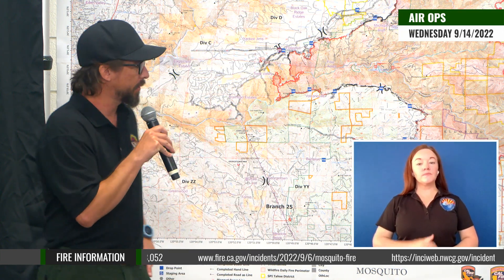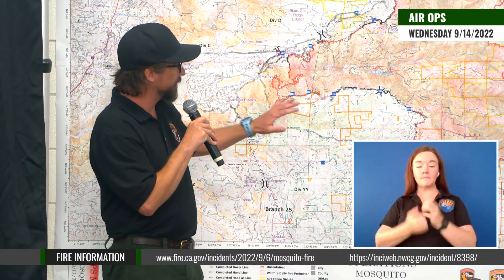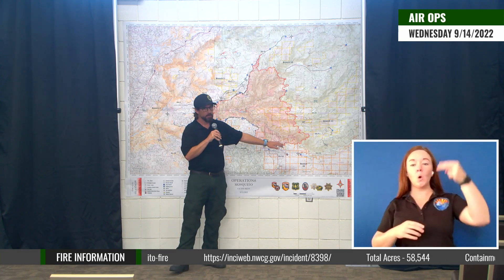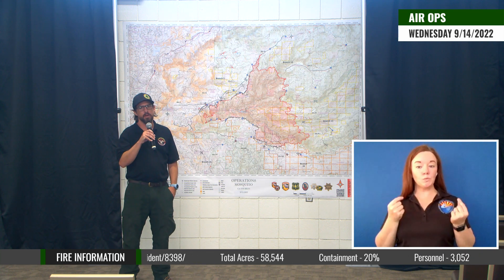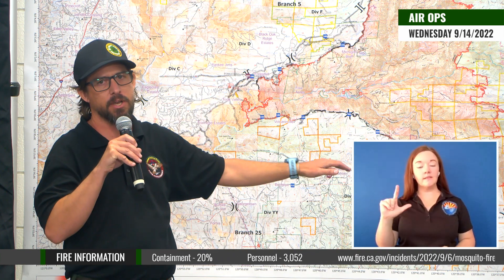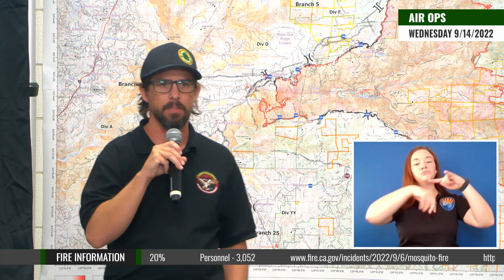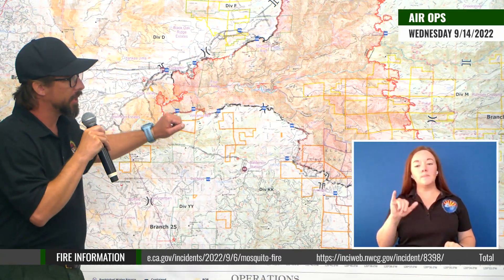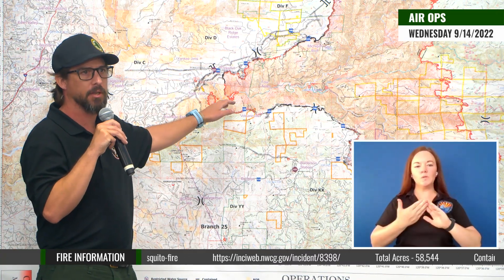Air Operations Update | 9/14/2022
Ira Graves gives an Air Operations Update covering Helicopters and UAS equipment deployed on the Mosquito Fire.

UAS stands for Unmanned Aircraft Systems better known as drones.